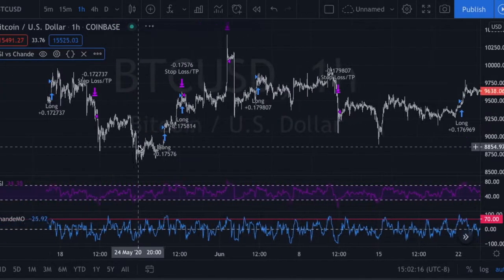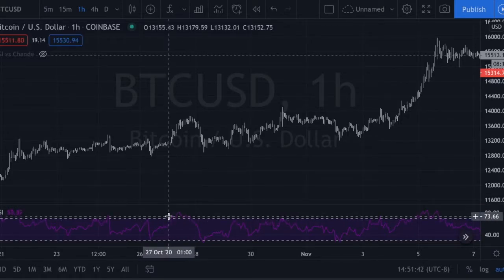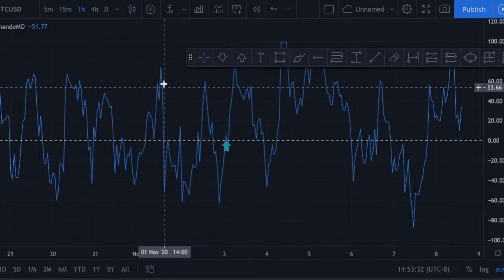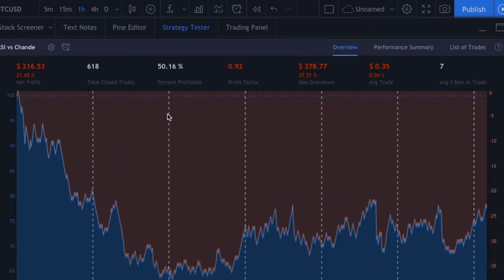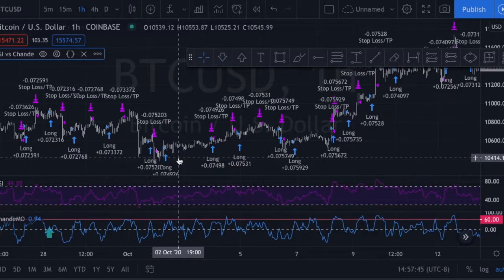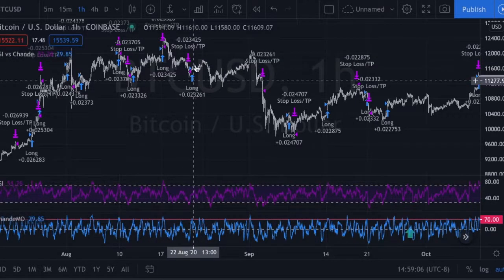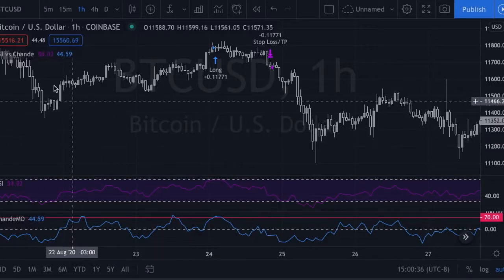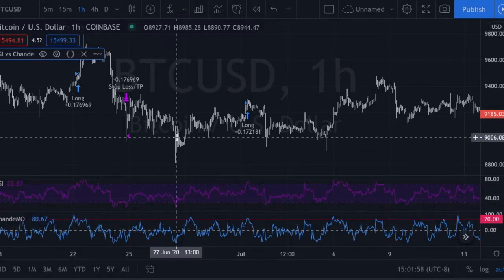RSI vs Chande. Which is the Better Indicator in 2021?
RSI vs Chande Oscillator. Which of these two indicators will be better to trade with in 2021?

In this video we'll take a look at both of them and see which one performs better.

For profitable signals you can start following and trading today.